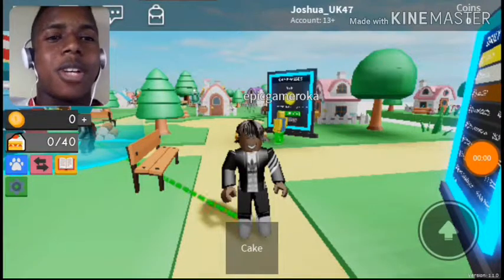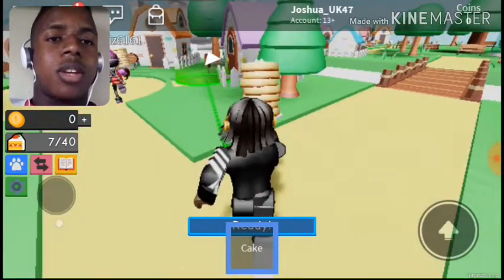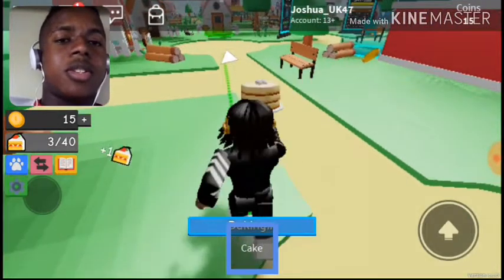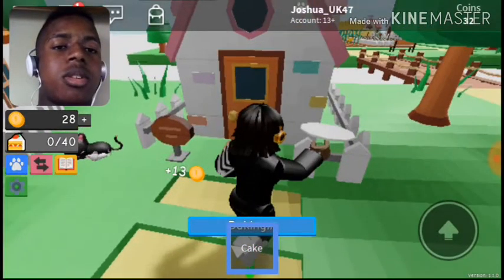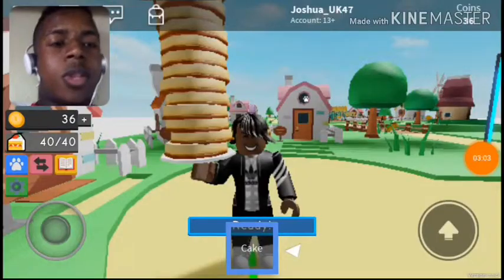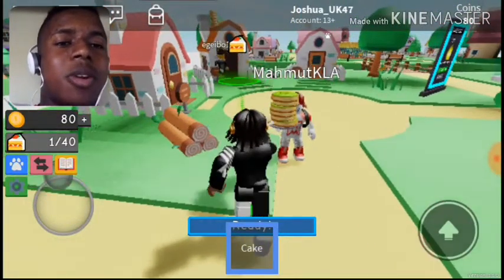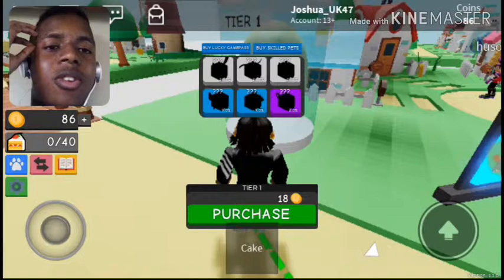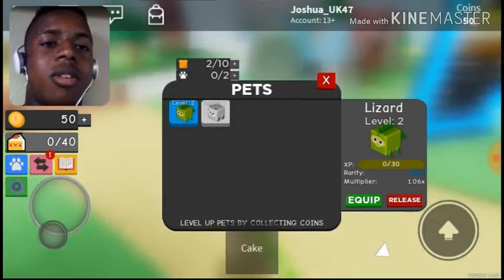PLAYING CAKE DELIVERY SIMULATOR🍰🍰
Playing this new game called cake delivery simulator so good